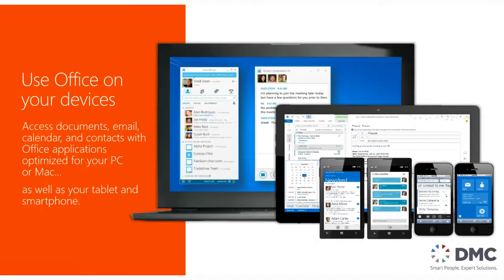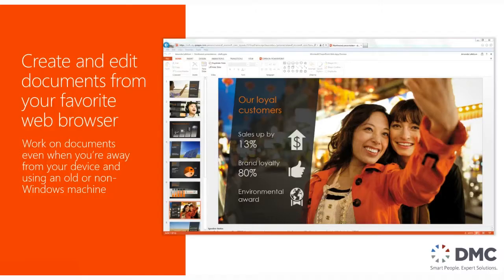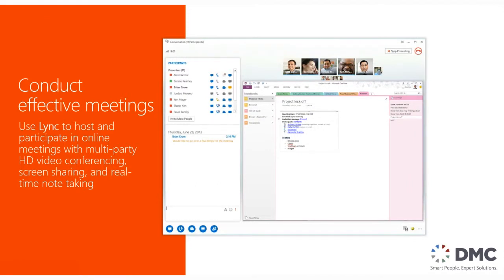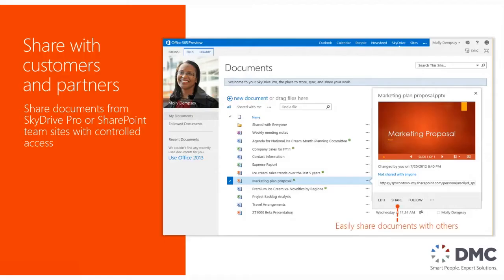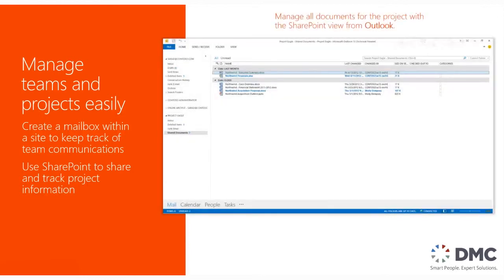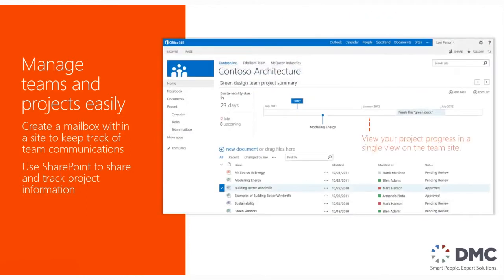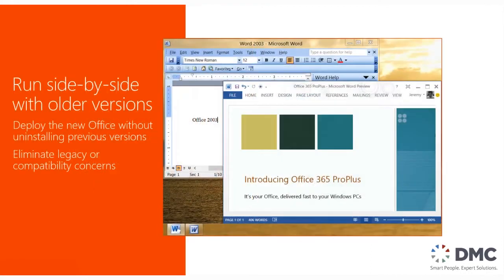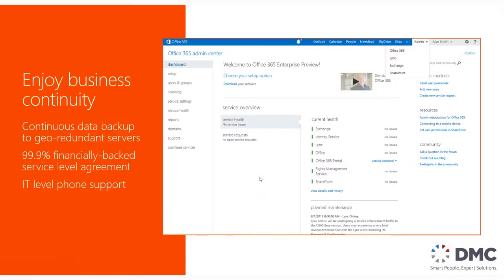Office 365 - Feature Overview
To help you better understand Microsoft's cloud offerings and decide if a move to the cloud is right for your business, DMC has created a video series describing benefits and drawbacks of the cloud, Microsoft Office 365 feature overviews, and demonstrations of these systems in action. Our series explores CRM Online, SharePoint Online, Exchange Online, Lync Online, and Office Web Apps.